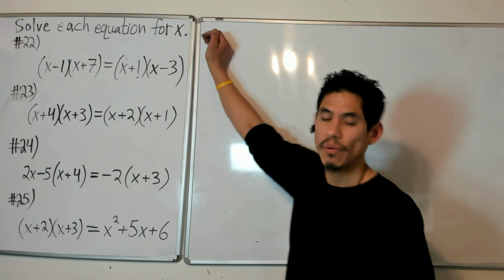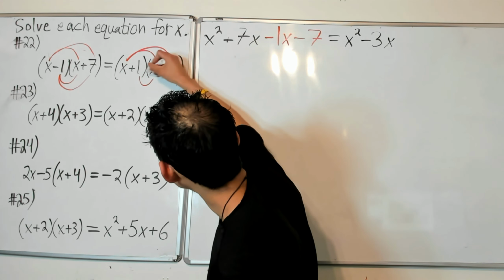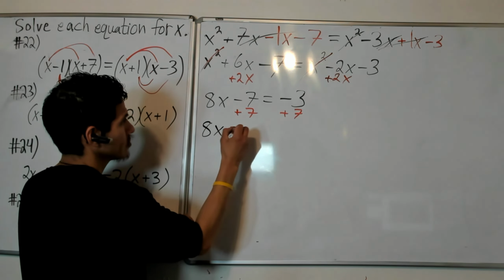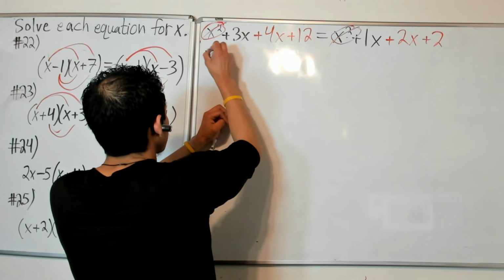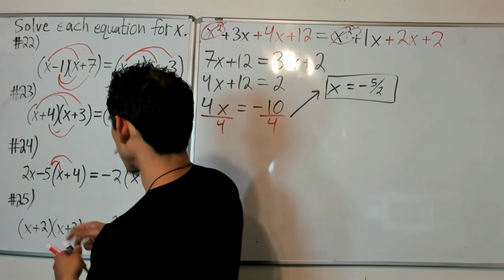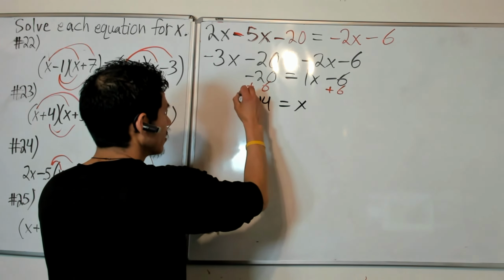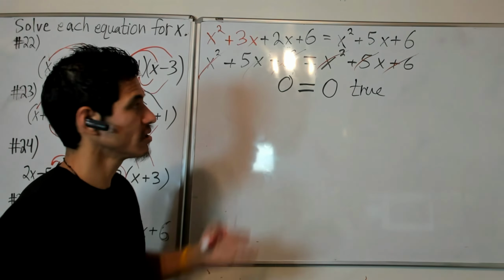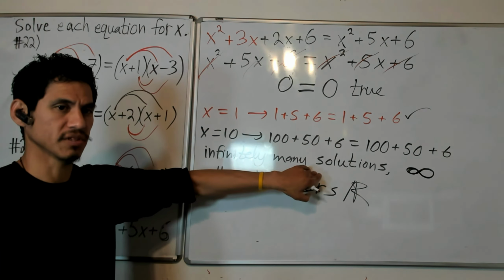Solving Quadratic and Binomial Equations | Problems #200-22, 23, 24, 25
In this video I go over how to solve Quadratic Equations made up of a Product of Binomials by using simple Algebra Techniques.

Math 1 Plus Semester 2 Practice Final: Problems 200-22, 23, 24, 25